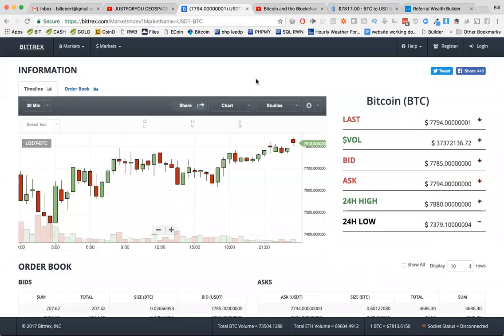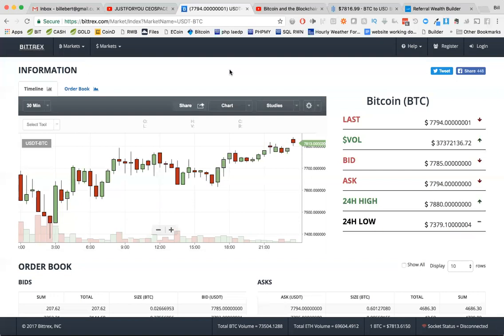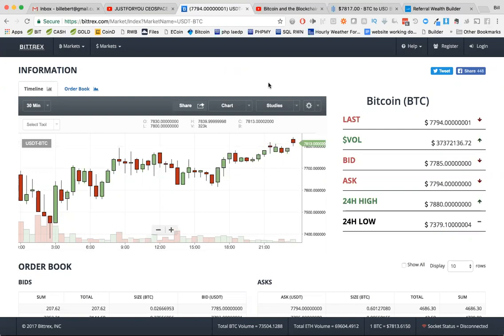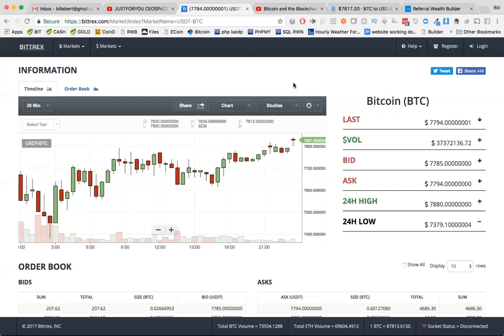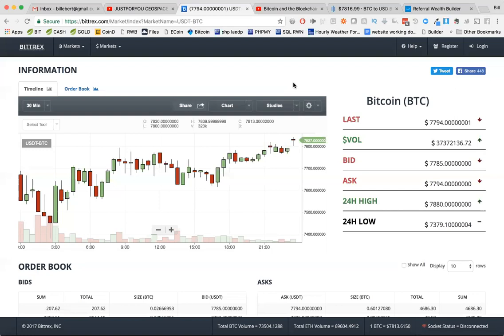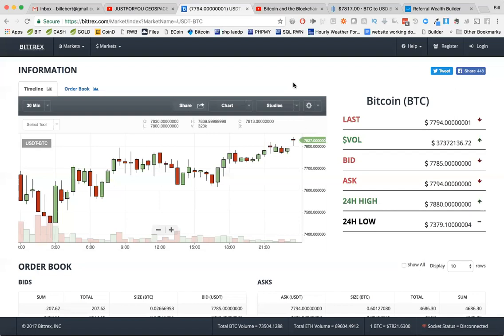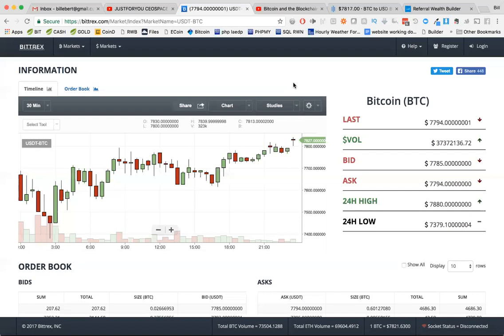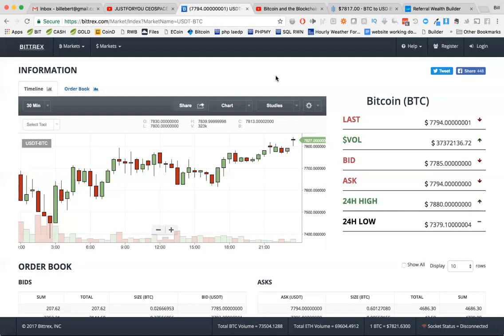Ecoin training UPDATE 11/18/17